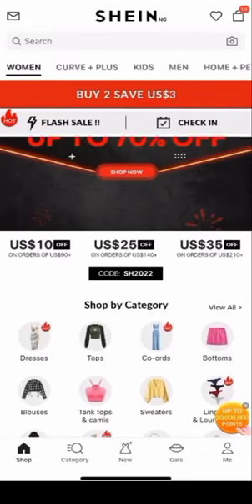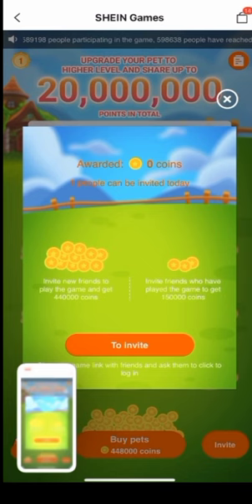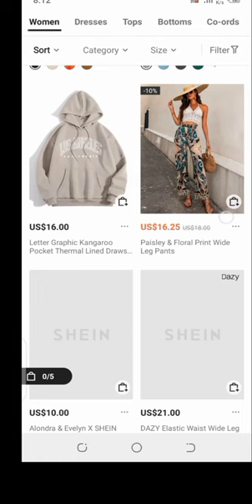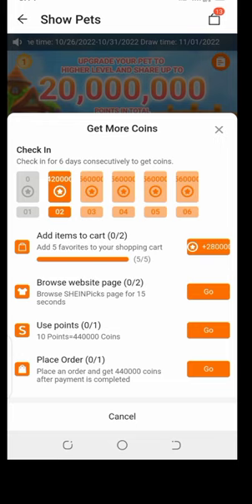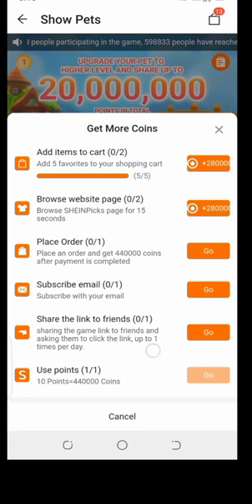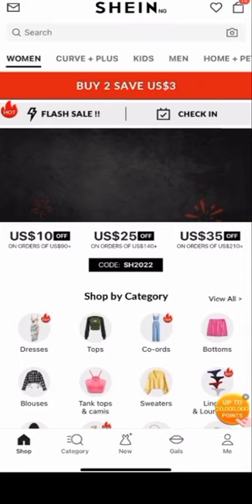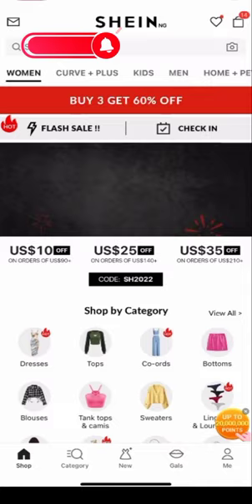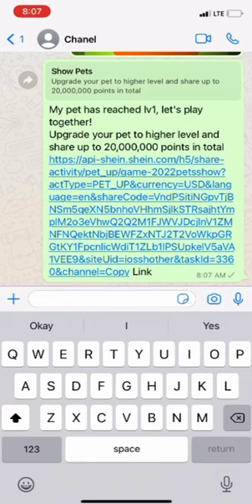SHEIN NEW GAME Copy THIS GAME STRATEGY TO EARN POINTS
HI 🫶🏾

REGISTER and PLAY the GAME TO EARN POINT WHICh CAN BE sWITched to dollars 💸

My pet has reached lv1, let's play together!
Upgrade your pet to higher level and share up to 20,000,000 points in total